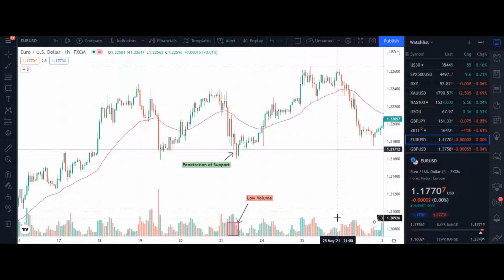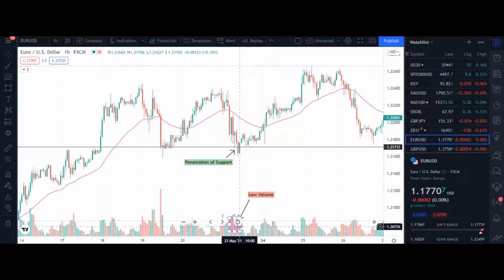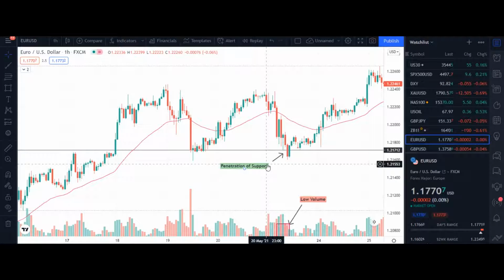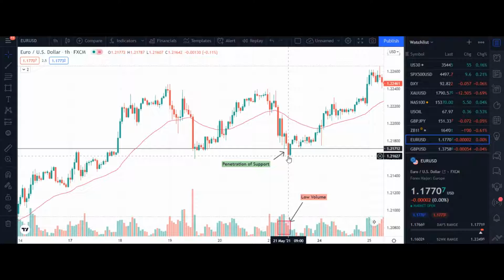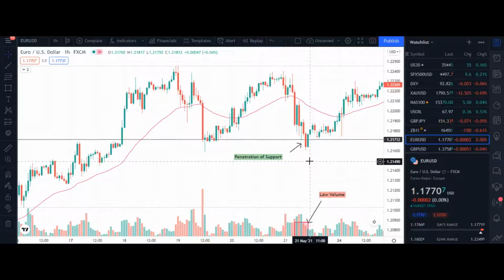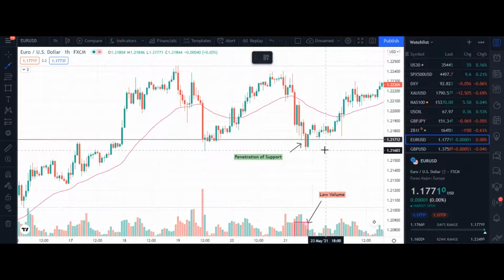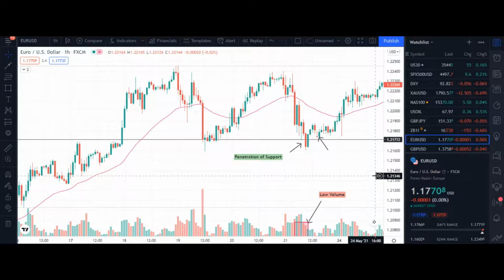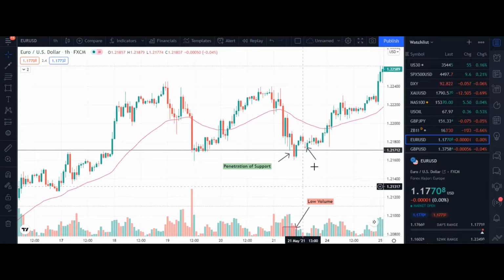Using Volume to Avoid Traps | FOREX Course | $1000 A Day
Continuing on in the focus area of playing defense in the market.  This video covers how to use the popular Volume indicator to detect possible bull and bear traps.  Spotting winning setups is the backbone of trading.  However almost just as important is understanding when the market is being manipulated, and making a decision to stay on the sidelines until after the dust settles.